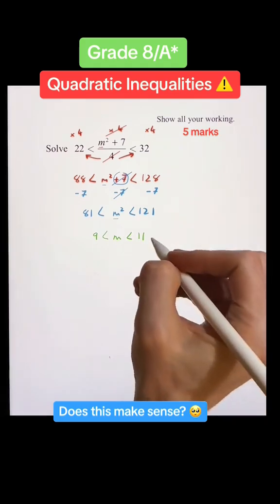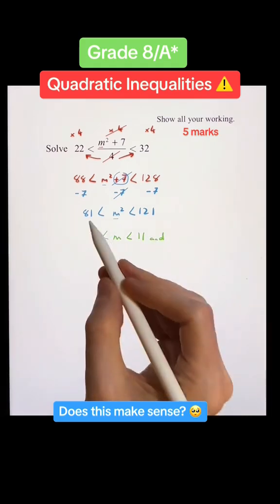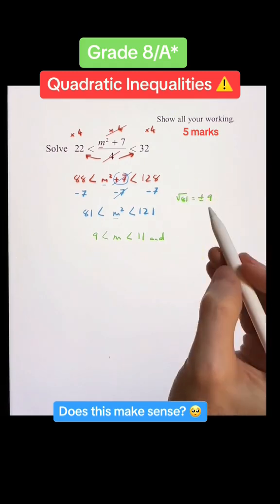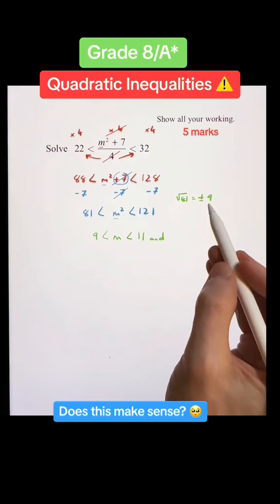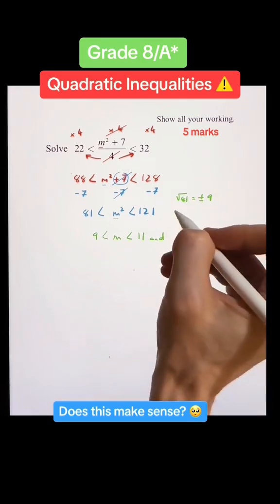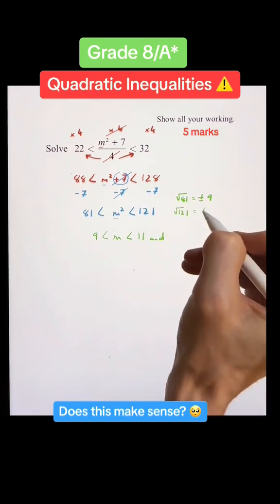masstik freegcsemathsteacher 640 320